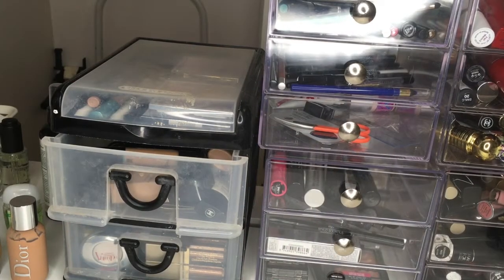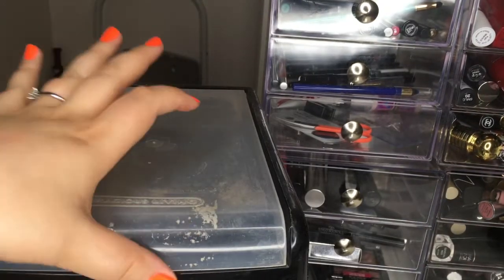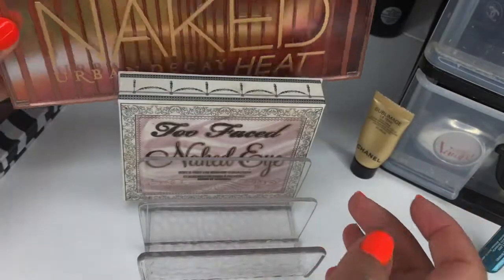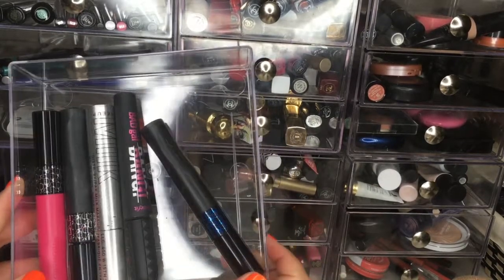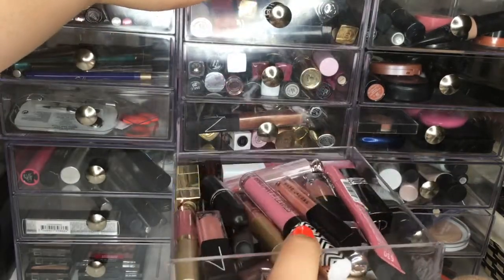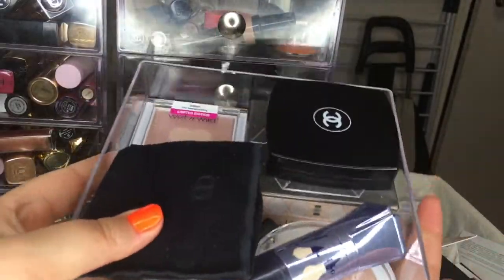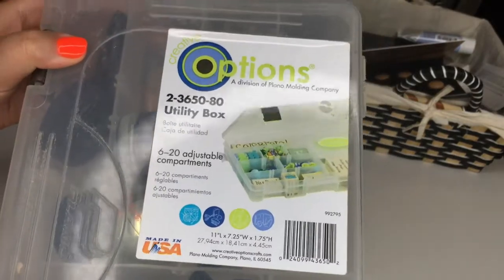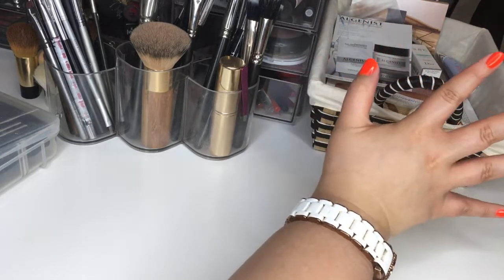HOW I ORGANIZE AND STORE MY MAKEUP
Hey guys!
For today's video I wanted to show how I store and organize my makeup! I hope you guys can get some tips and ideas for your makeup collection at home.

STORAGE ITEMS USED

MAKEUP WORN
FACE
*Too Faced Hangover Primer
*Diorskin Forever Undercover Foundation
*Benefit Cosmetics Hoola Bronzer
*Clé De Peau Concealer in Almond
*Chanel Joues Contrast Camélia Pêche
*Diorskin Nude Air Luminzer

EYES
*NARS Pro Prime Eyeshadow Primer
*Chanel Candeur et Expérience
*Bobbi Brown Sparkle Eyeshadow in All Spice
*Diorshow Pump in Volume Waterproof Mascara

EYEBROWS
*Chanel Stylo Sourcils Waterproof Brun Profond
*Chanel Le Gel Sourcils Longwear Brow Gel Brun
*Chanel Le Correcteur Concealer

LIPS
*Chanel Rouge Coco in Arthur

NAILS
*Vitry Nail Care Repair
*Essence The Gel Top Coat